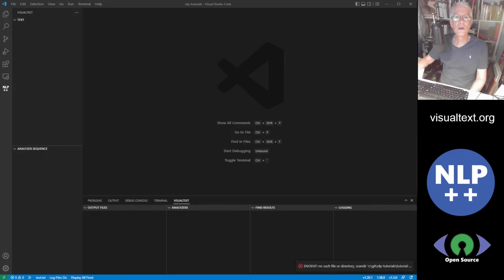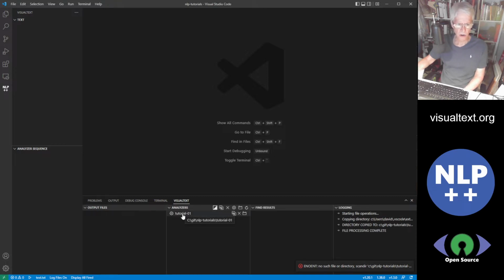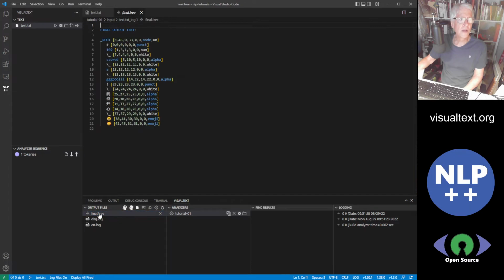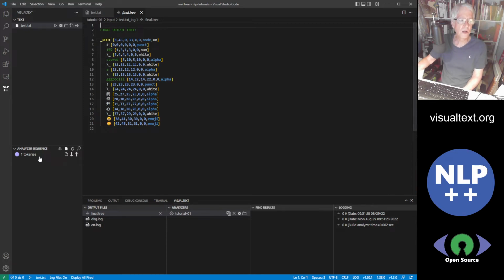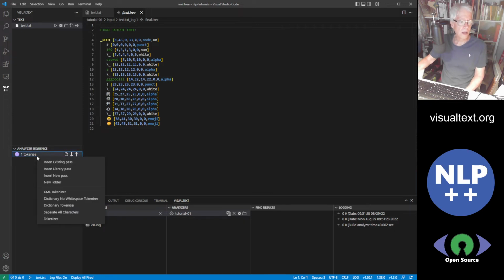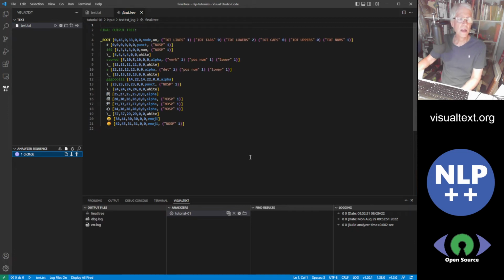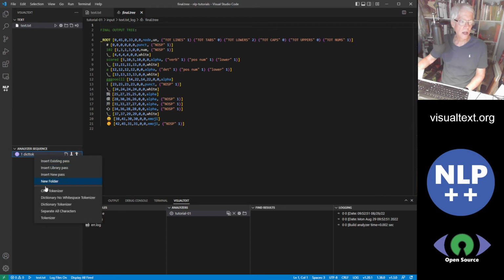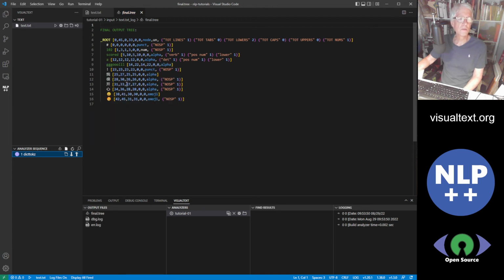Tutorial 01: NLP++ Tokenization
NLP++ tokenization is explained.